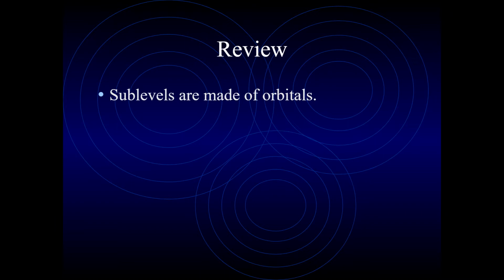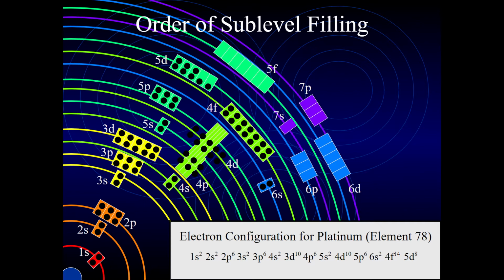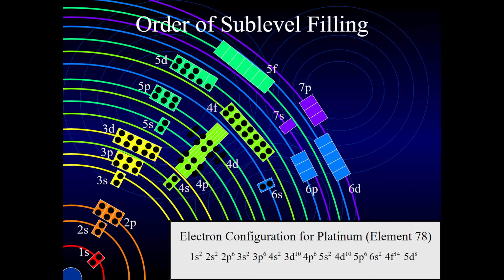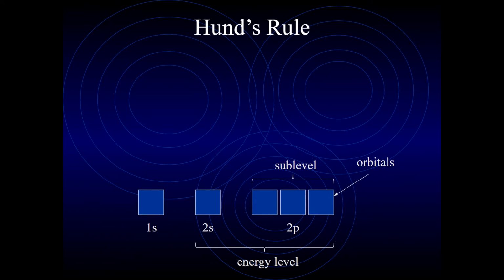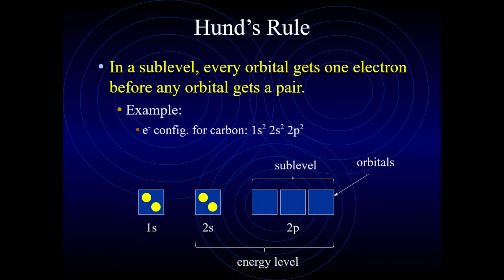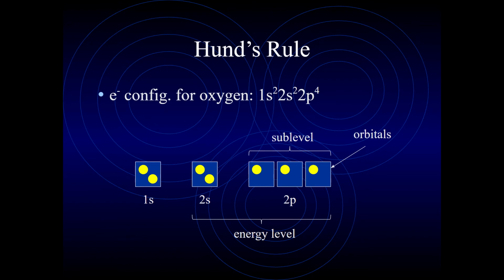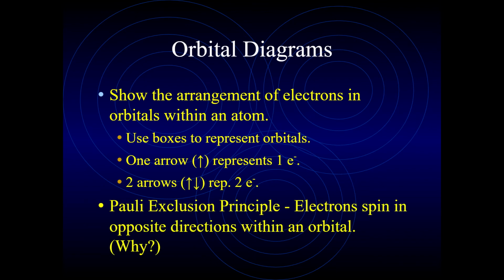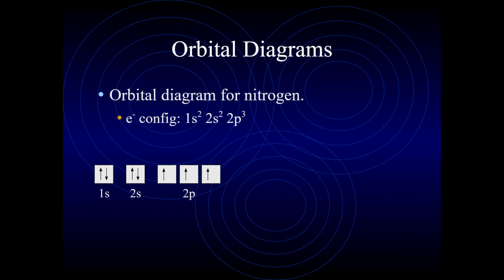Hunds Rule Orbital Diagrams.ppt - Google Slides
Mr. Turek's narration while presenting Hund's Rule slides